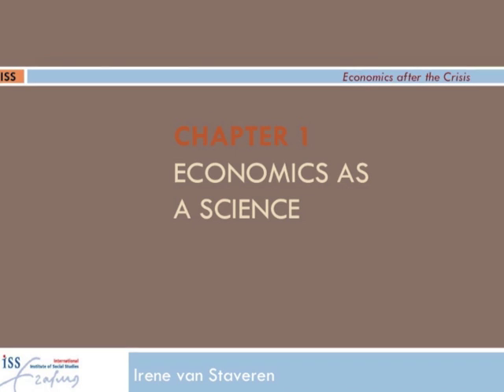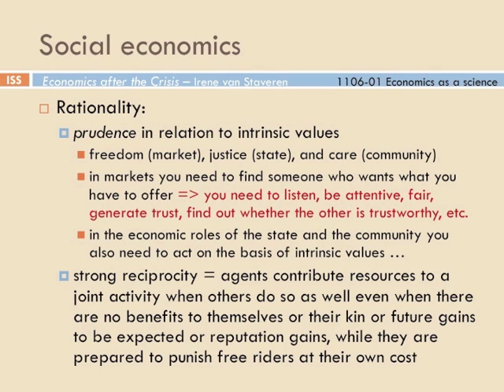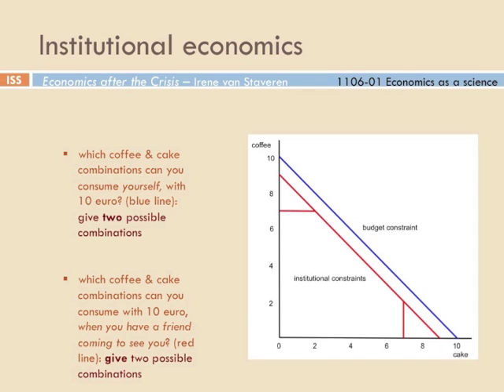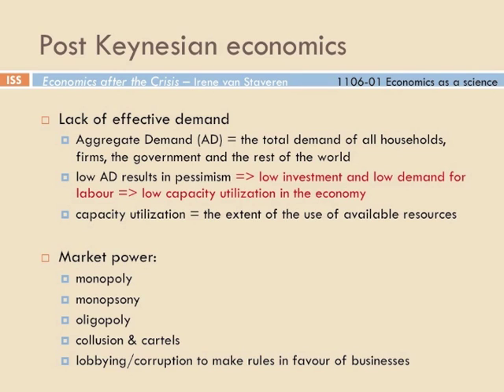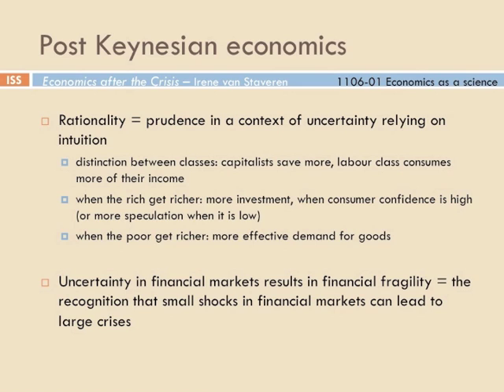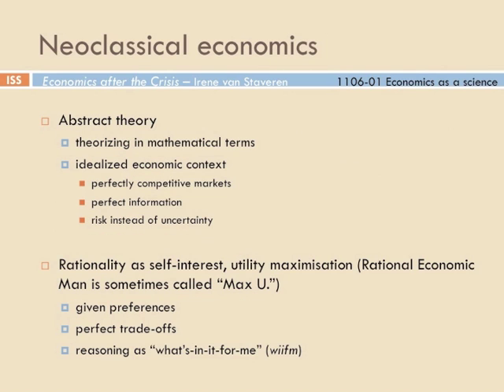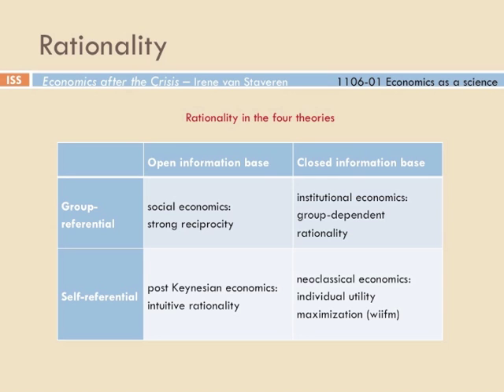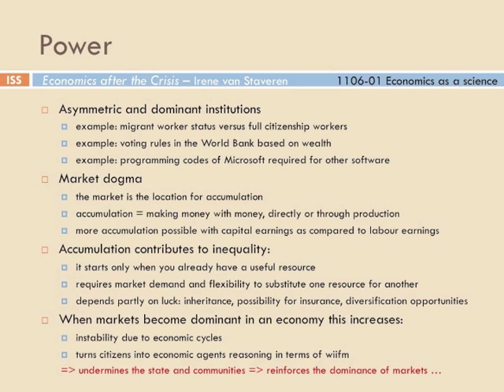Introduction to Economics ISS 1106 Chapter 1